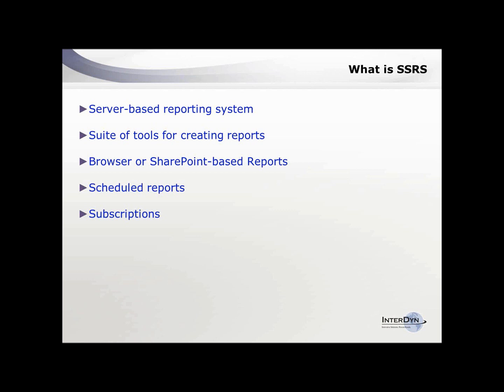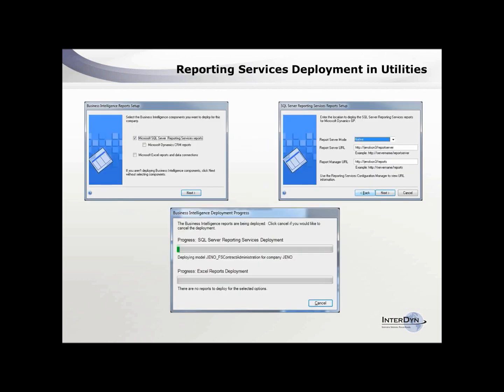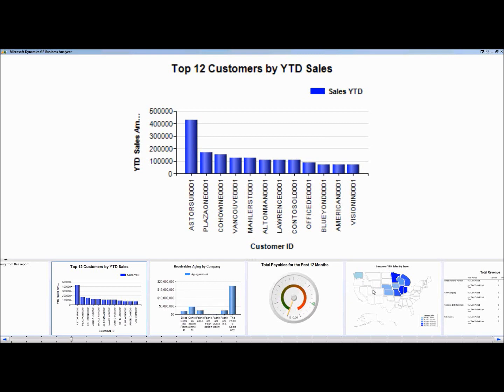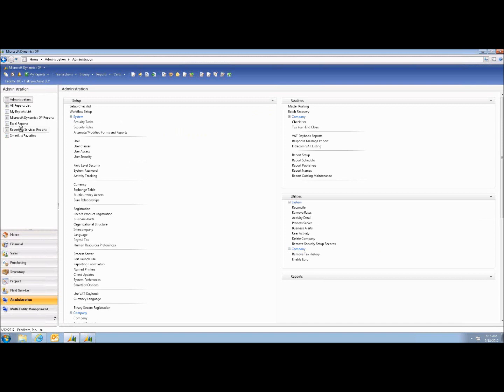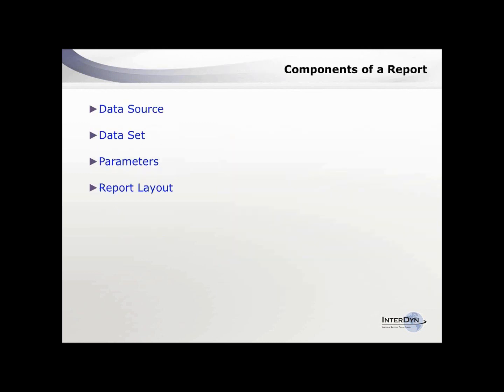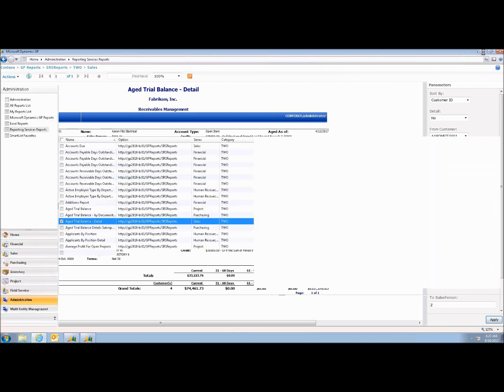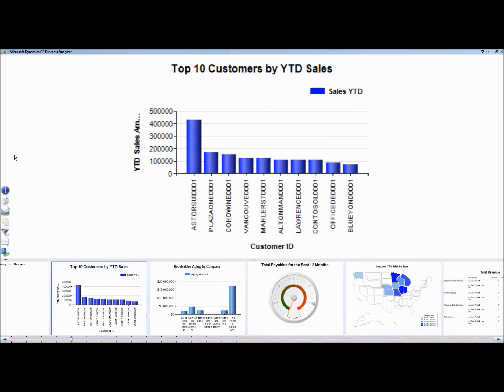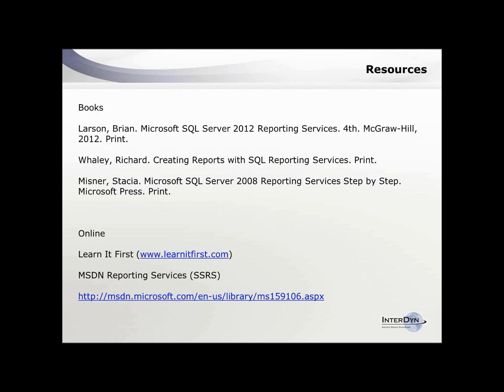Take Advantage of Microsoft SQL Reporting Services in GP